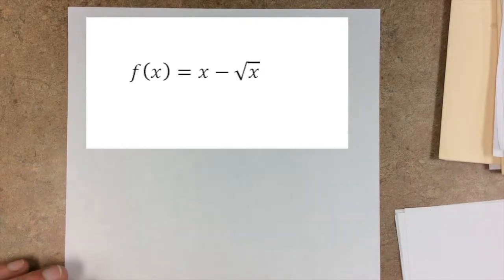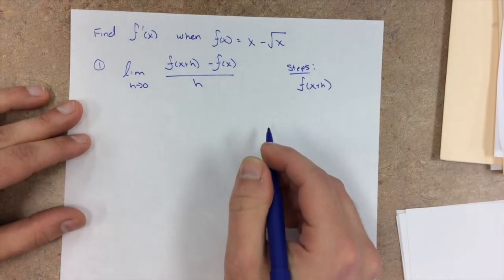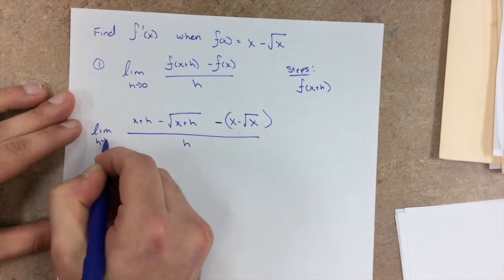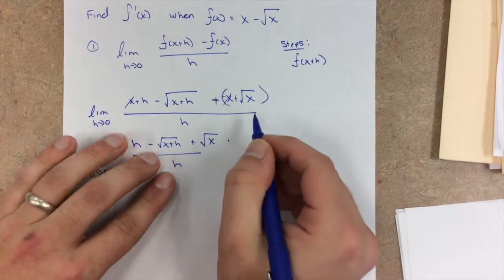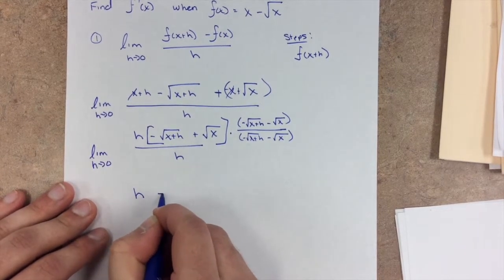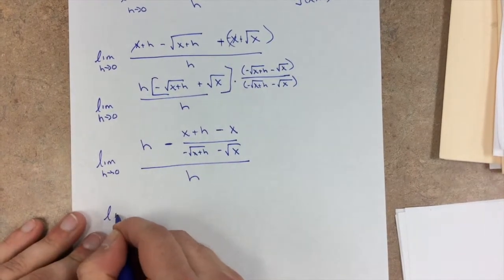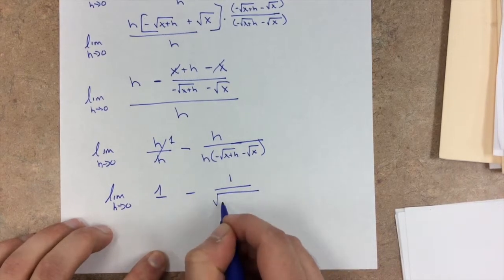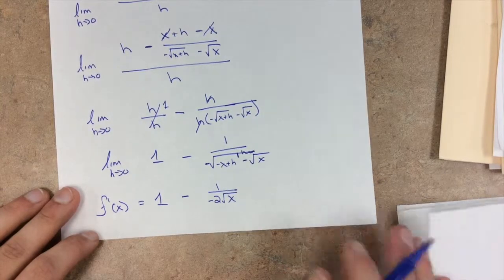Calc Homework 10.24 Overview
This video is about Calc Homework 10.24 Overview